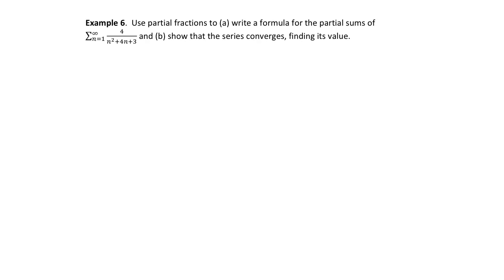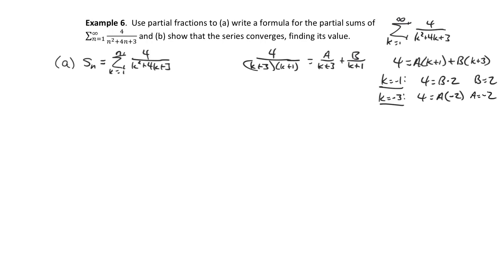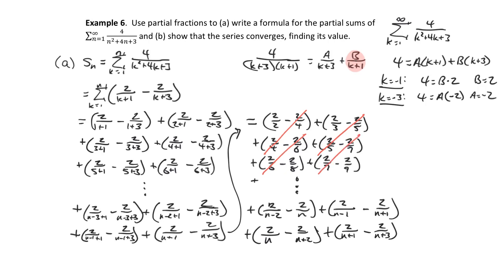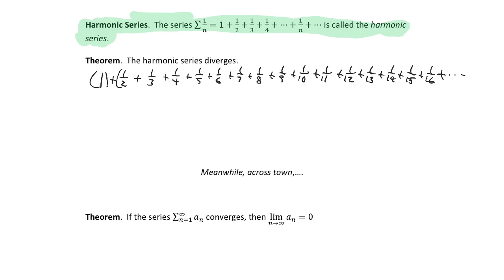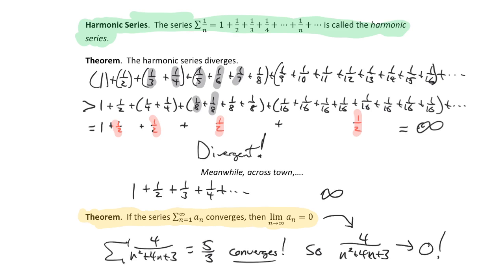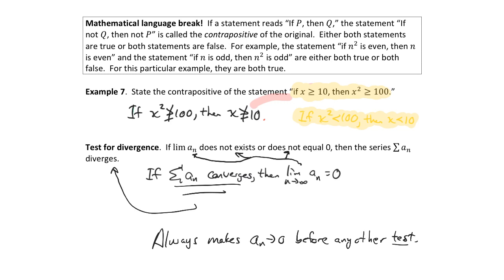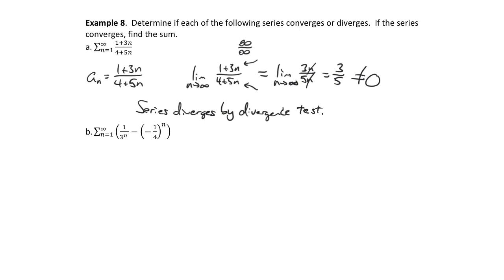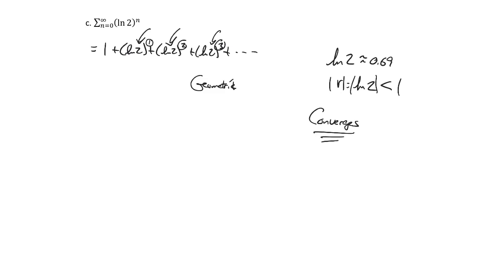Introduction to Series (Part 2 of 2)